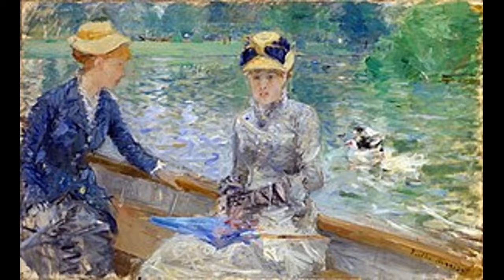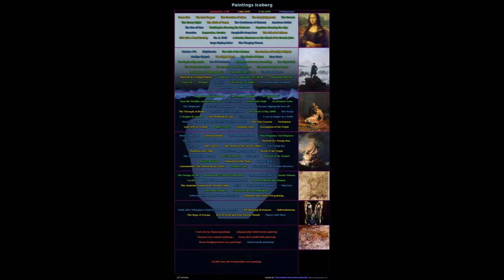Paintings iceberg explained (2/3)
sorry this one has been late i had some life issues i hope the next part will come out faster but who knows